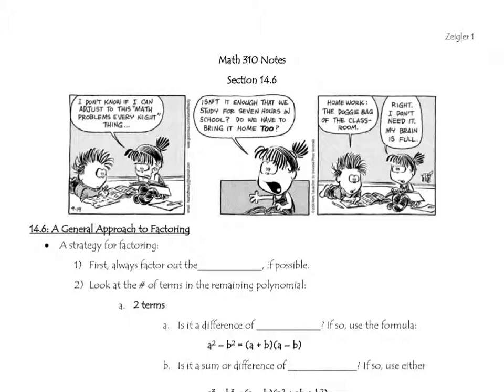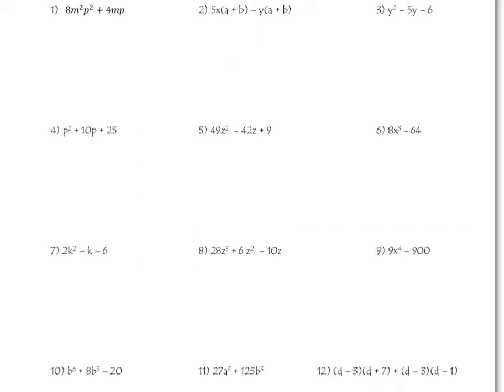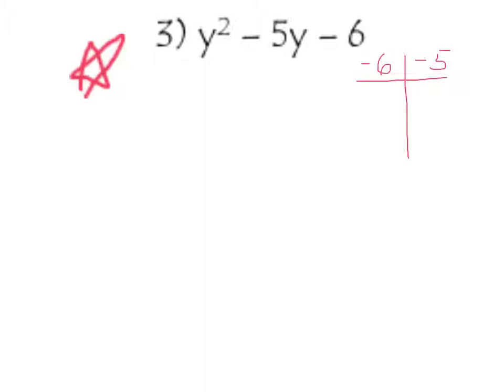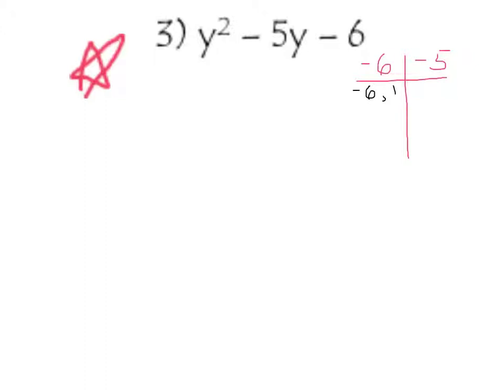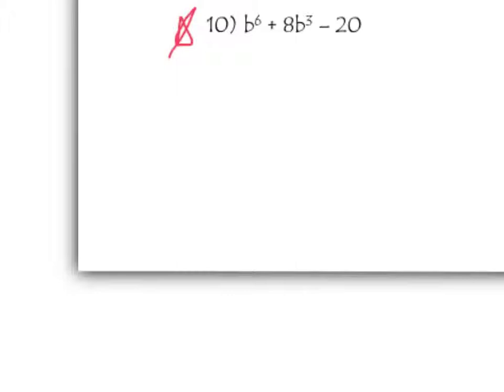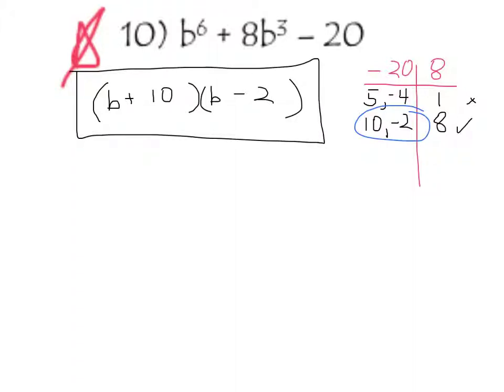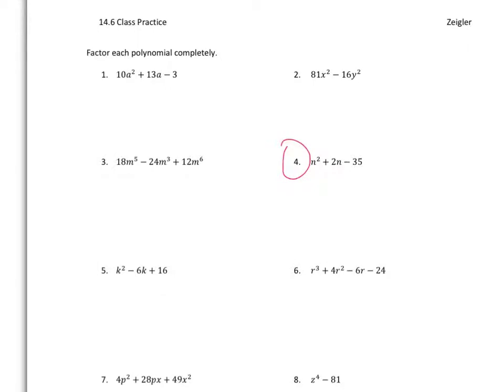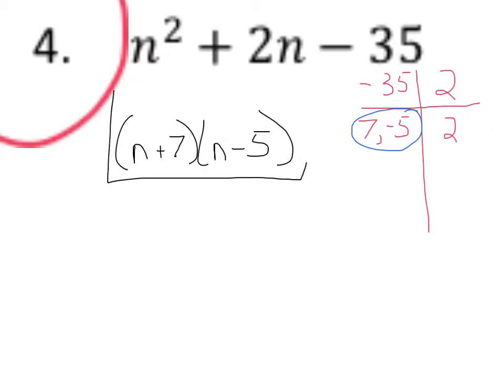14.6 Lesson on Factoring part 4 (Reverse Foil)